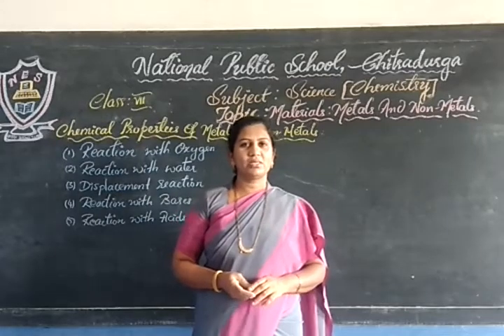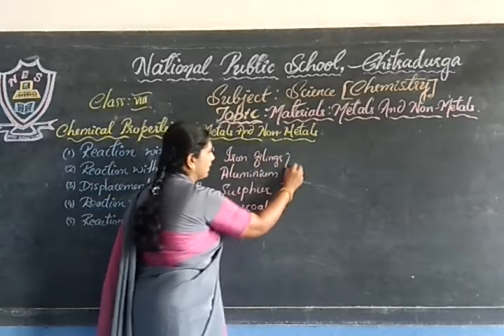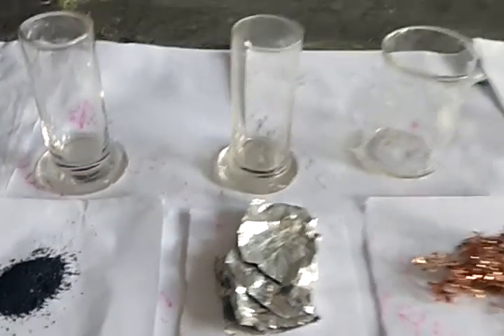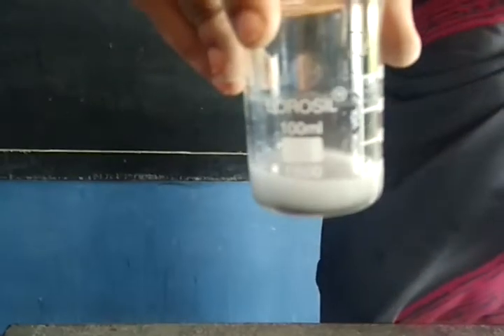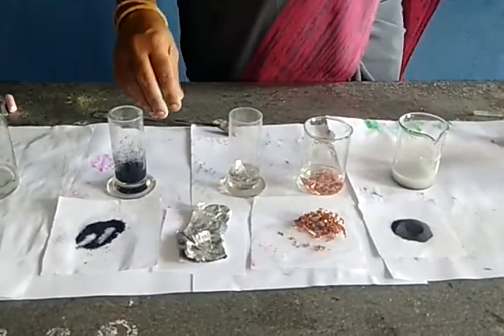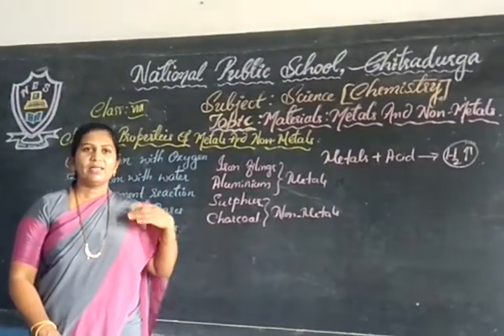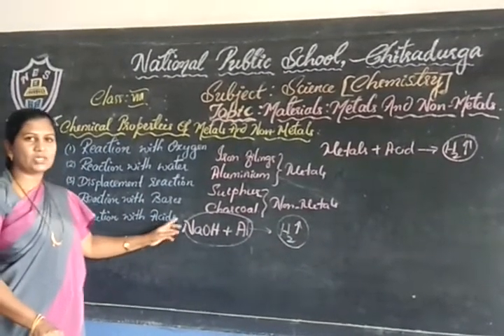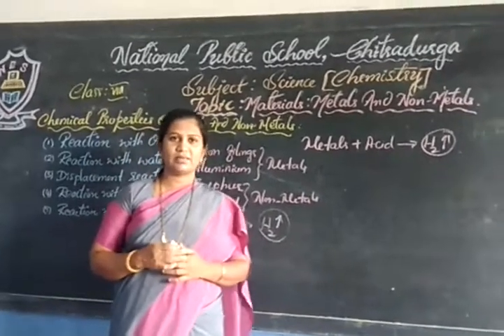Materials, Metals and Non Metals, Grade 8 - Part 6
Chemical Properties